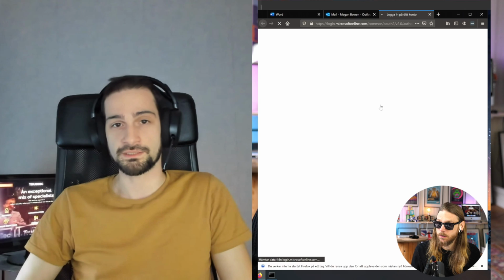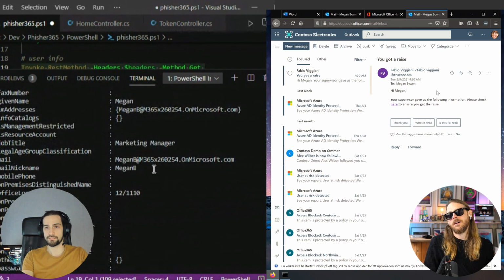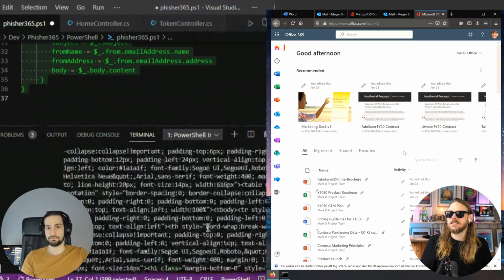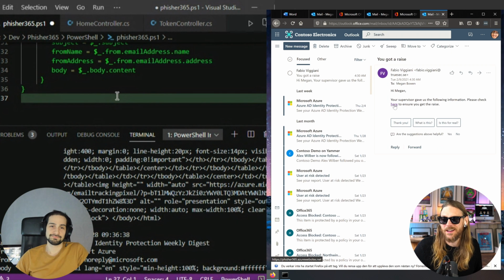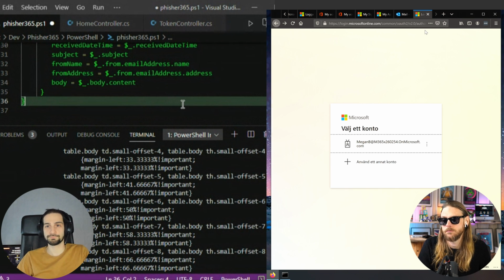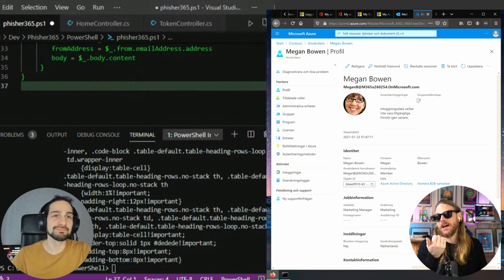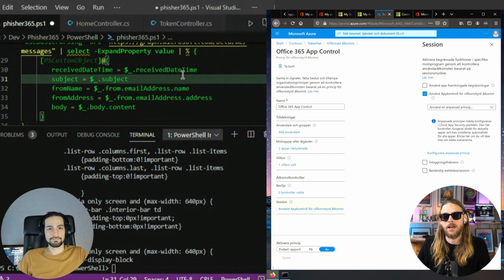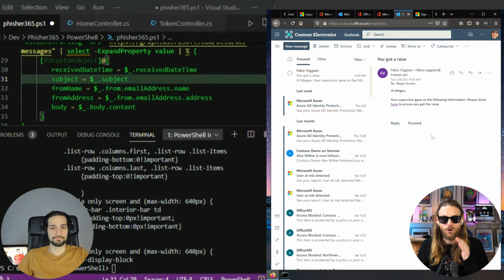☠️ The Malicious Office 365 Application Experiment.. that went bad.. real bad..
We have all signed up for apps that use a third party as the authentication provider.
But what happens if we sign up for a Malicious Microsoft application using our Office 365 credentials? What can the attacker do? And how do we protect ourselves and our users if it happens?

In this somewhat sophisticated Cybersecurity awareness and educational phishing scenario, Fabio and STÖK from Truesec sets up a Malicious Azure Webapp and bypasses MFA to collect a token, that never expired...  Scary stuff..

Join our purpose to create a safer world by preventing cyber breaches and minimizing impact!